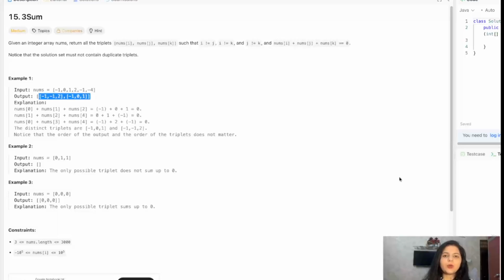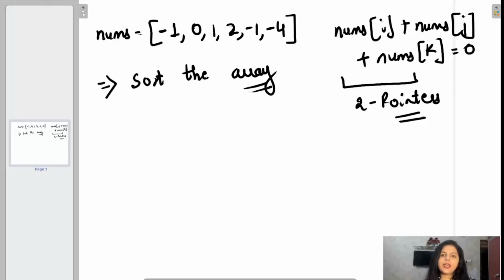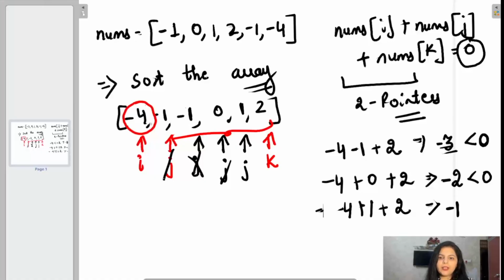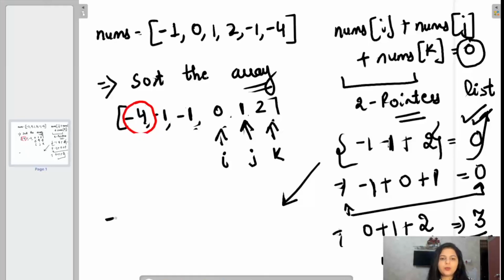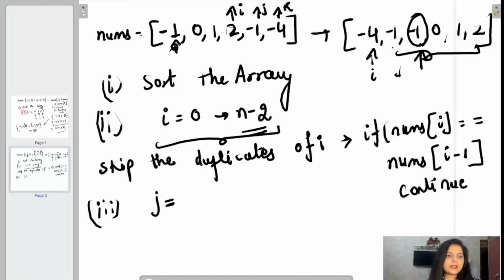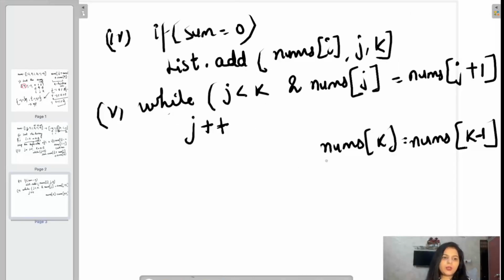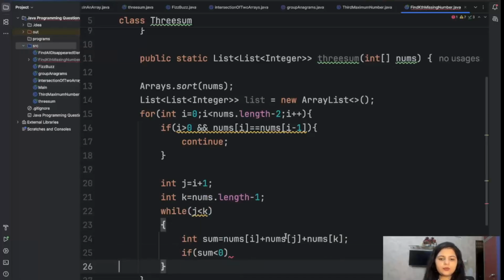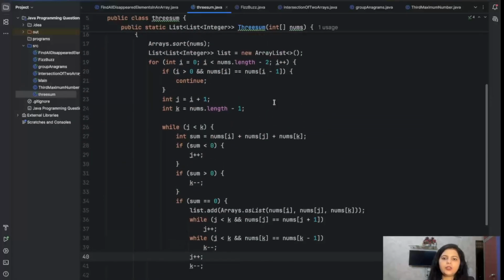LeetCode 15 — 3 Sum | Java Solution Explained Step-by-Step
In this video, we solve Medium level LeetCode 15 — 3 Sum using Java.
You’ll learn how to approach this popular interview question step-by-step — from problem explanation to clean, efficient Java code.

If you’re preparing for FAANG, coding interviews, or LeetCode practice, this Java solution will help you master array problems easily.